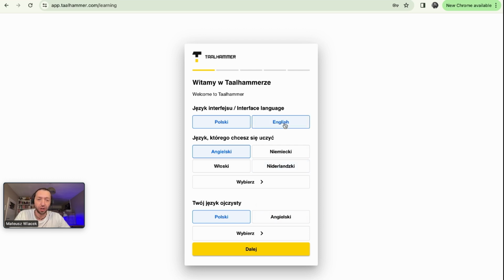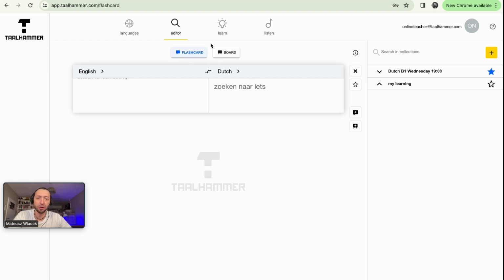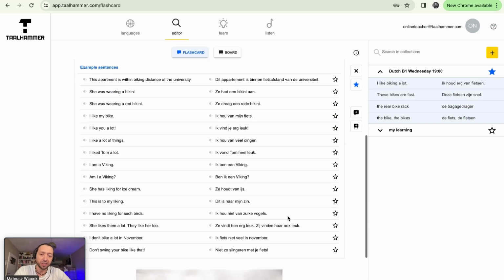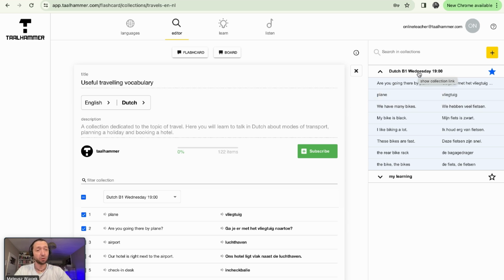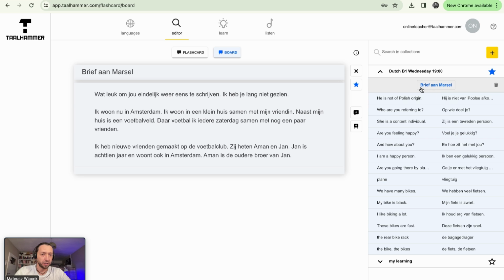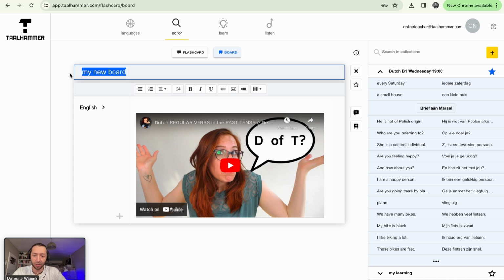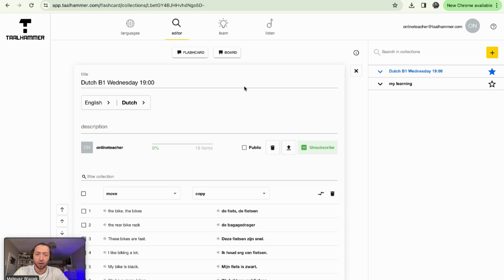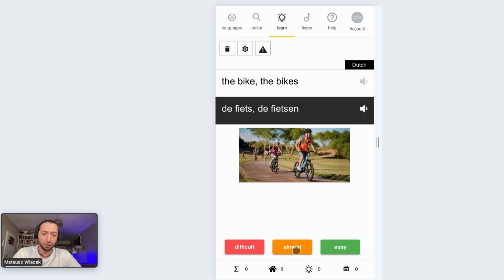Taalhammer for Language Tutors: AI Creator, deep dive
If you are a language tutor, Taalhammer is the place where you can easily create materials for your language classes, and share with your students so they can learn faster.

This video is a deep dive demonstration of the AI Creator in Taalhammer: how to create a collection, board (youtube, slides) and flashcards from CSV import, as well as how to search in the example sentences database, and how to share it all with your students.